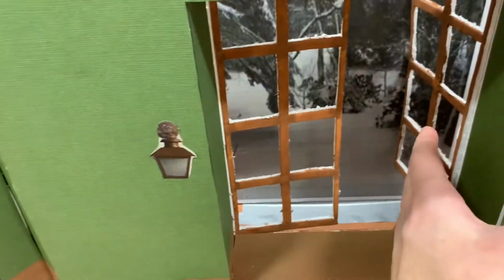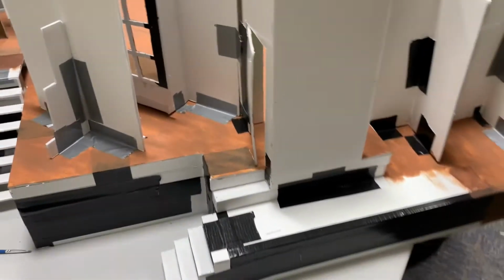Stagecraft - Stage Design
Agatha Christie’s, the Mousetrap stage design